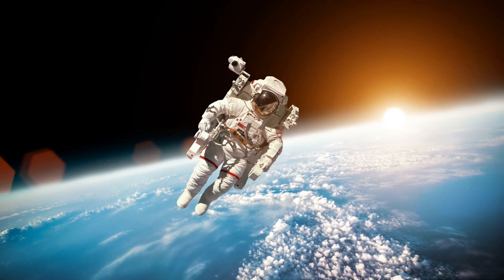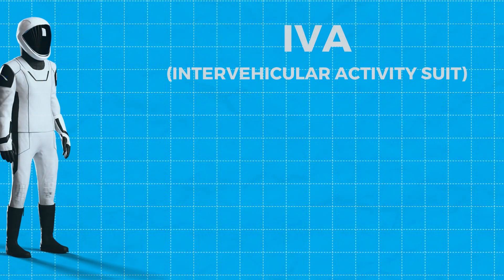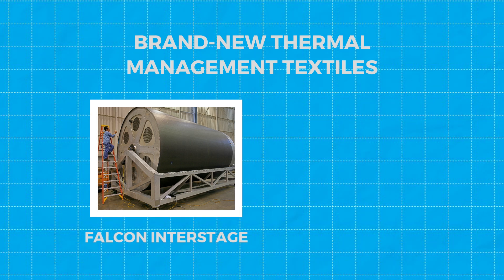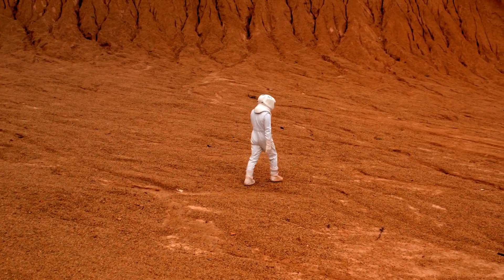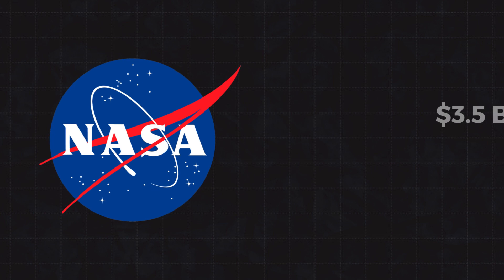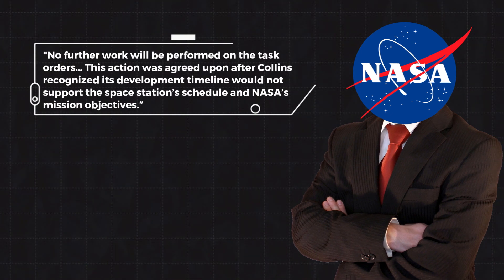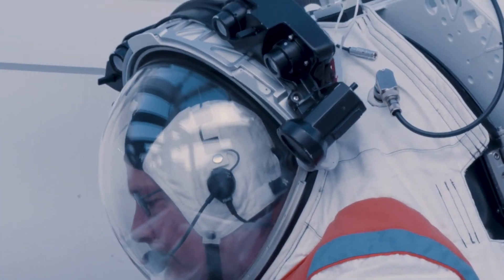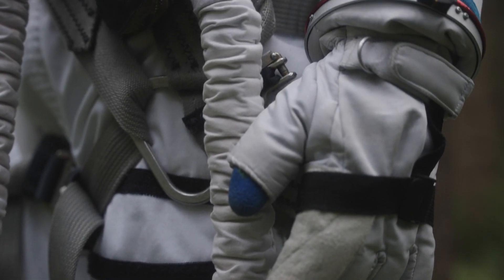You Won't Believe the Crazy Tech Behind SpaceX's Space Suits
🌌 Ever dreamed of being an astronaut? Well, SpaceX is making that dream look a whole lot cooler with their ultra-sleek spacesuits! This isn’t just a futuristic fashion statement—it’s cutting-edge technology designed to protect astronauts as they venture into space. Get ready to dive into the revolutionary design of SpaceX’s new suit, and find out how it’s changing the game for space travel. Plus, we’re looking at NASA’s latest efforts to create next-gen spacesuits for future missions.

🚀 What makes SpaceX’s spacesuit different?
The new suit is all about combining style with function. It’s lighter, more comfortable, and designed for better mobility. It even includes a 3D-printed helmet with built-in communication systems—talk about next-level tech! SpaceX’s suit is setting the stage for future spacewalks and long-duration missions, especially as we look towards Mars. 🌑

🌕 The Race for the Best Spacesuit!
NASA isn’t sitting still! While SpaceX is pushing the envelope, NASA’s own efforts, like the Axiom Space AxEMU suit, are designed for lunar exploration with features like better traction and upgraded life support systems. Plus, did you know that NASA is even exploring 3D-printed spacesuits that could be manufactured on Mars? Mind-blowing! 🌍

CHAPTERS:
0:00 Intro
2:37 The EVA suit: A closer look
5:22 The Next Generation of Spacesuits
8:28 Lighter and Increased Mobility for Planetary Exploration
8:59 Axiom Space AxEMU Suit
10:29 Outro